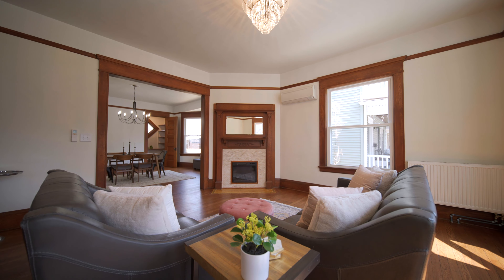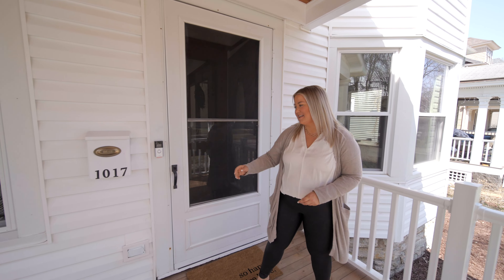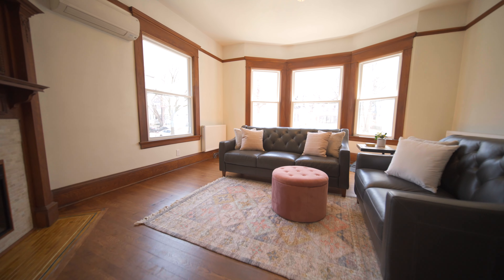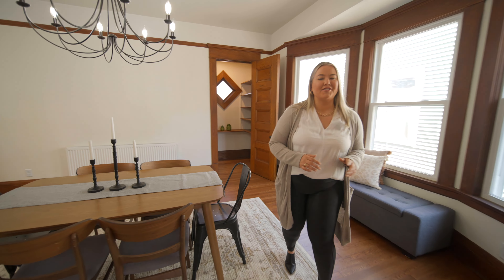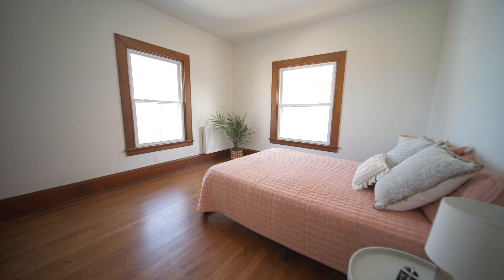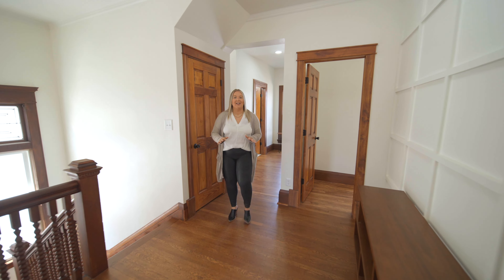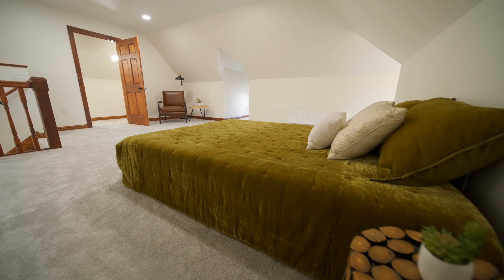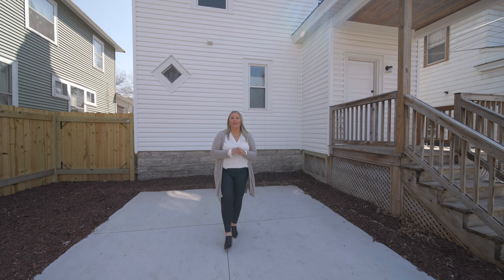Fully Renovated Summit-University Home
Charm and modern updates collide in this fully renovated Summit-University home at 1017 Ashland Ave, St. Paul, MN

The grand living spaces have been restored through refinished hardwood floors, beautiful millwork and attention to detail. Open concept kitchen with new soft close cabinets, quartz countertops, stainless appliances and stunning backsplash with gold details throughout. A reconfigured floor plan provides a main floor powder room, three bedrooms on second level and second story laundry. You'll love the large master suite with a private bath and walk-in closet. The third story could be used as a bedroom, office, playroom or family room - the opportunities are endless. Every detail is covered with upgraded insulation, new vinyl windows throughout, every radiator replaced and air conditioning added. With a recently built THREE car garage, fully fenced backyard, new cement patio and newly constructed front porch, this home has it all. Welcome home!

Looking to buy, sell or invest in real estate in Minnesota? My team and I would be honored to help you.

Bethany Nelson is a licensed agent with Keller Williams Premier Realty Lake Minnetonka in Minnesota.